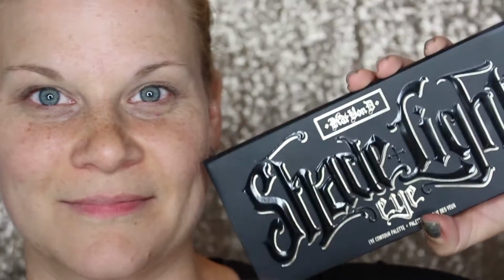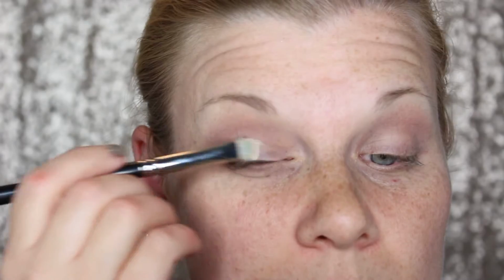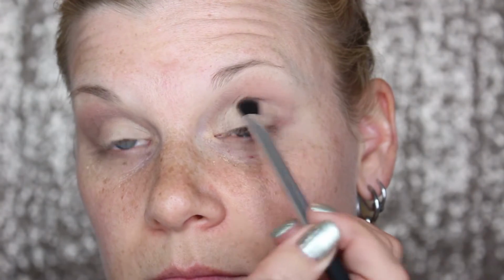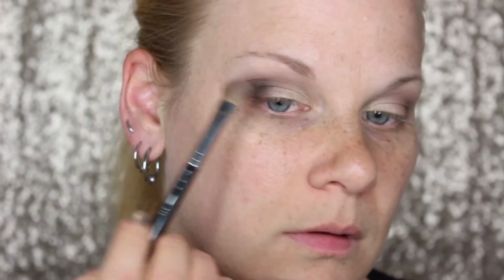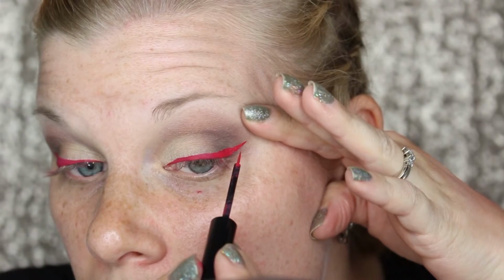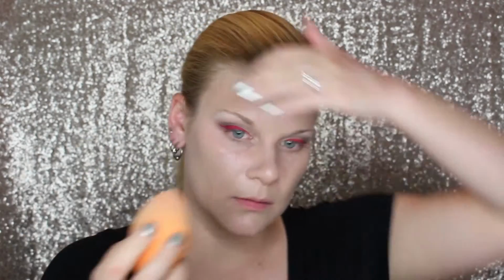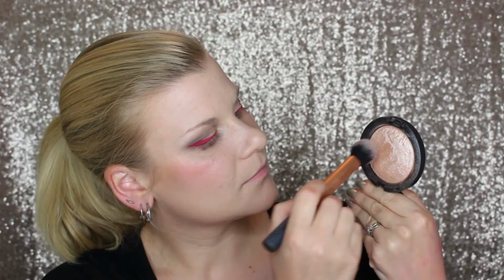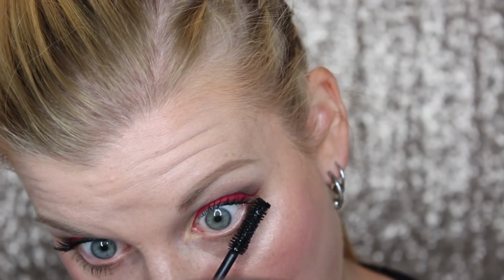Red Liner, Red Lips Makeup Tutorial | Makeup Your Mind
Red eyeliner and red lipstick is one of my absolute favourite makeup combinations primarily because the eyeliner colour is completely unexpected.

PRODUCTS USED:
- LORAC Behind The Scenes
- Kat Von D Shade + Light Eye
- NYX Vivid Brights Liner in Vivid Fire
- Laura Geller Spackle
- Too Faced Better Than Sex Waterproof*
- House of Lashes Au Naturale lashes
- Annabelle Brow Show in Light
- Boots No7 Instant Radiance in Coold Vanilla and Warm Ivory
- Too Faced Sweethearts Bronzer in Sweet Tea*
- Burberry Lip & Cheek Bloom in Poppy
- MAC Mineralize Skinfinish in Soft & Gentle
- MAC lip pencil in Brick
- Wet n Wild Cherry Picking

ON ME:
Shirt: H&M
Nails: OPI - Is this Star Taken?